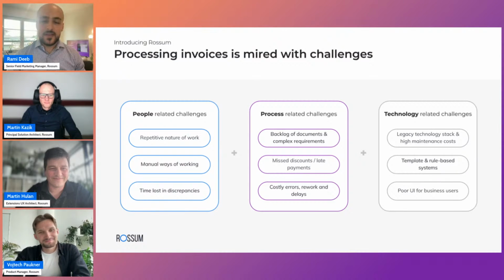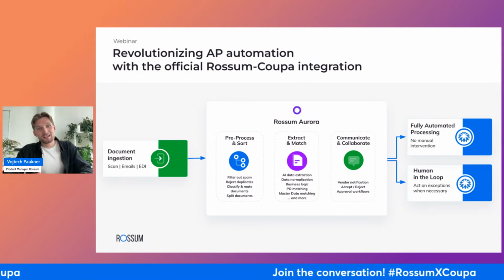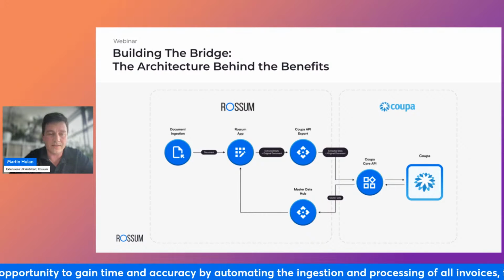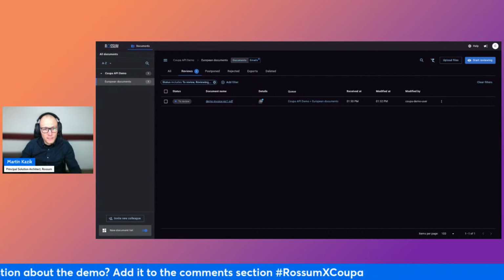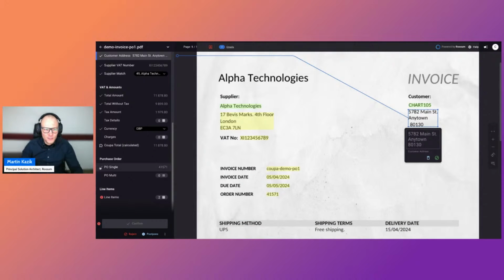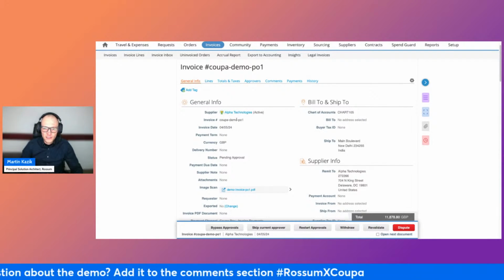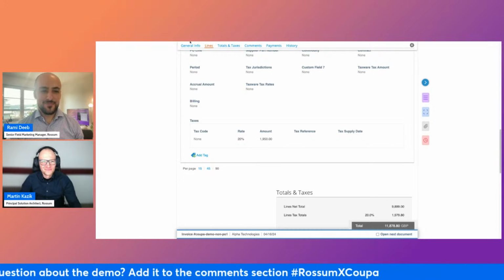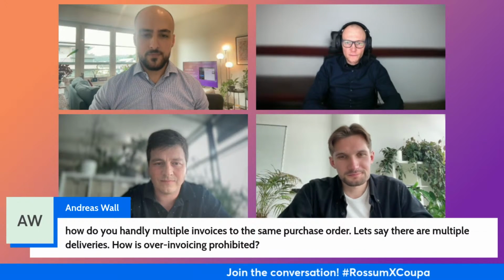Webinar: Streamline accounts payable processes with Rossum's official Coupa integration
Drive finance & accounts payable operational excellence with Rossum’s certified integration with Coupa. Improving accounts payable (AP) automation provides businesses with lower risk, quicker ROI, and improved data management and financial control.

This powerful integration unlocks the full potential of your Coupa investment. Boost productivity, communication, and collaboration across your finance, procurement, and accounting teams.

Join this webinar to learn:
How Rossum automates invoice processing within Coupa.
The real-world benefits of this integration for your organization.
How to get started and unlock the power of AP automation.
We’ll show you how Rossum’s cloud-native environment seamlessly integrates with Coupa, empowering your teams to improve the efficiency of their existing workflows.
Gain valuable insights from our expert speakers during the Q&A session.

🕒 Time: 9h00 ET | 13h00 GMT | 15h00 CEST

Speakers:
-Martin Kazík (Principal Solution Architect)
-Martin Hulan (Extensions UX Architect)
-Vojtech Paukner (Product Manager)
-Rami Deeb (Moderator)

Don’t miss this opportunity to learn how Rossum and Coupa can revolutionize your accounts payable processes and empower your business to achieve greater efficiency!